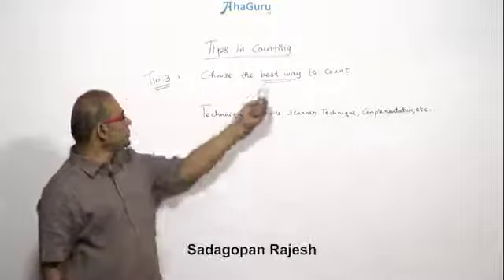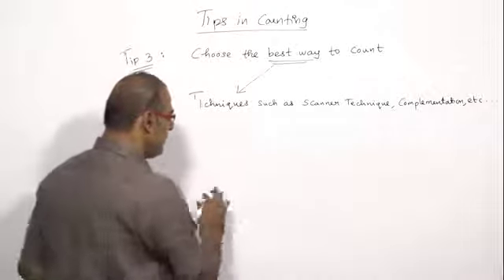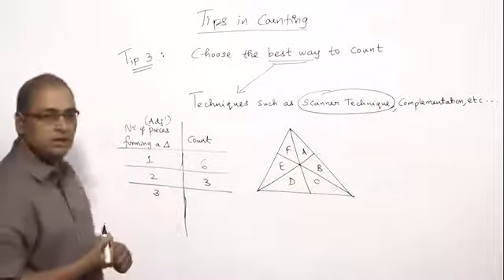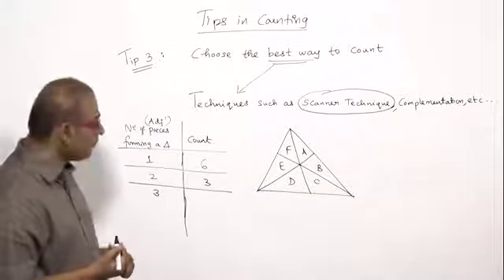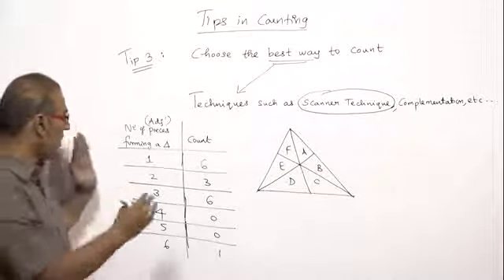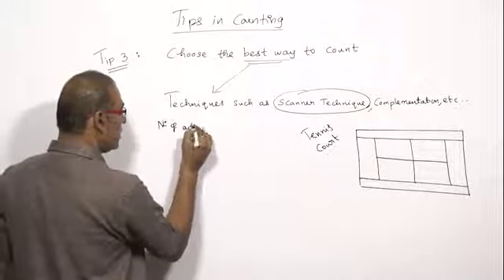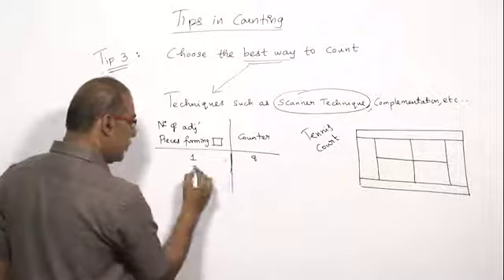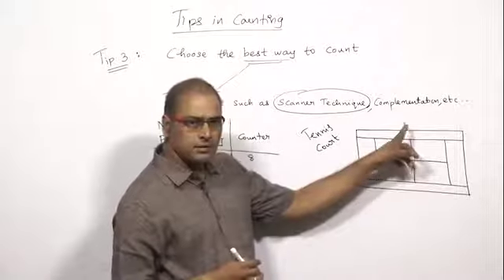Class 11 Permutations And Combinations| Chapter 7 CBSE|Jee Impress Your Peers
✓solve ncert
✓solve pyqs